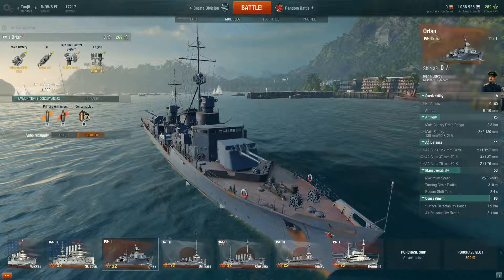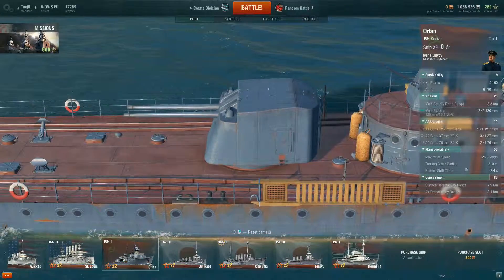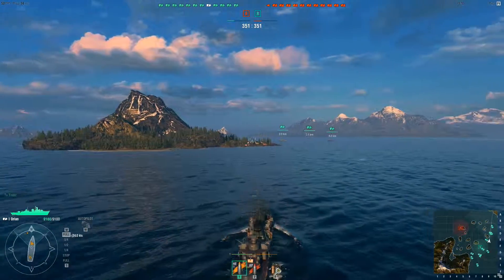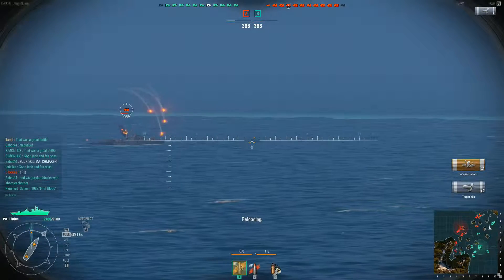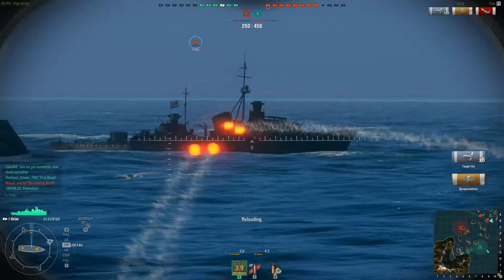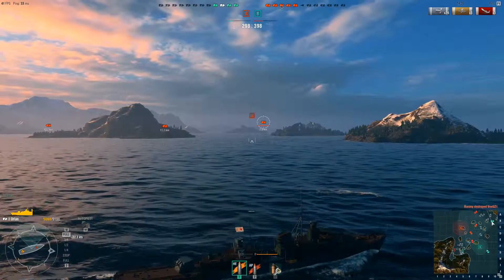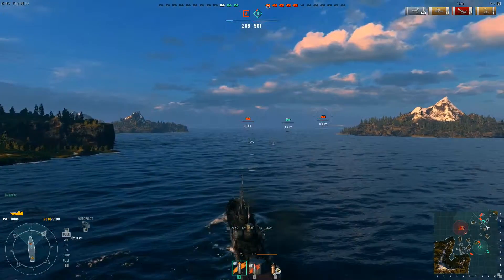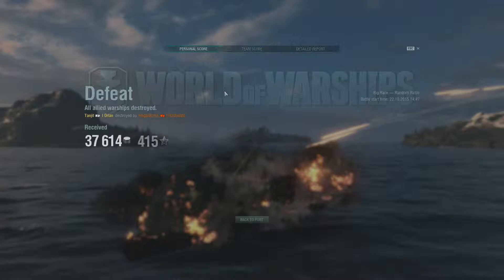Let's Play: World of Warships #9 (Orlan class Cruiser)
World of Warships random battles!